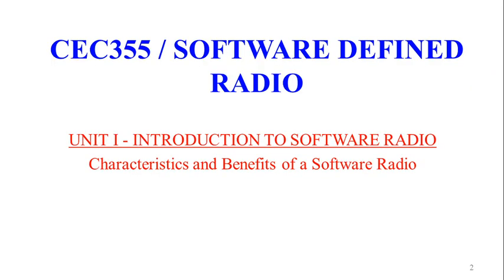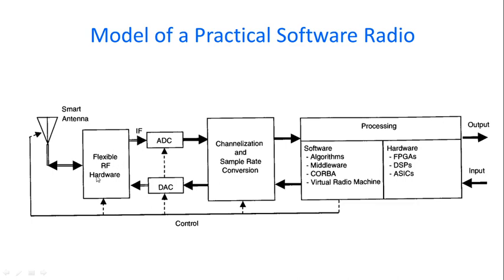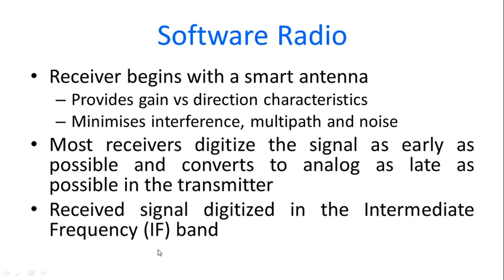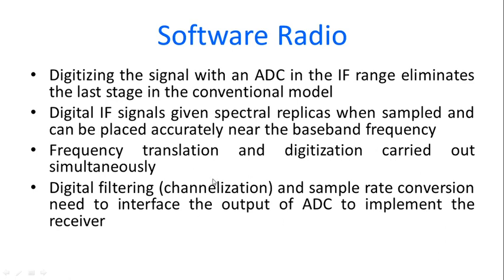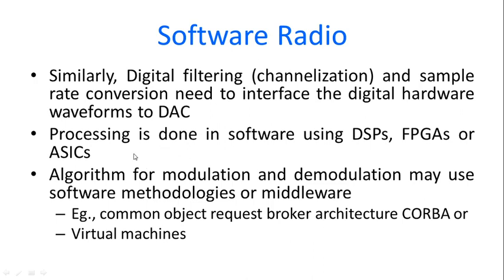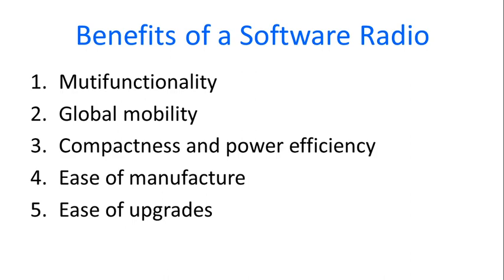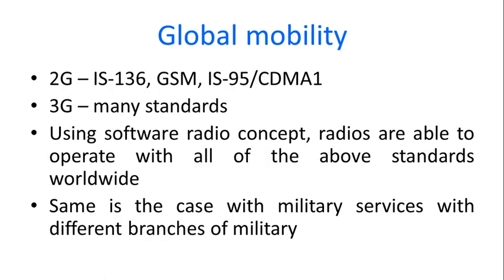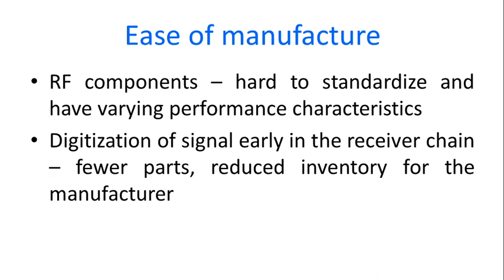Characteristics Benefits of SDR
This is part of Unit I for the course on CEC355 SOFTWARE DEFINED RADIO